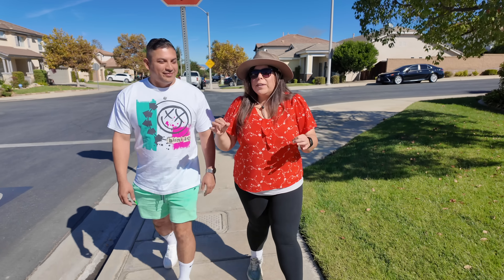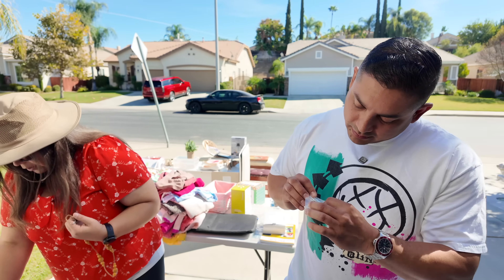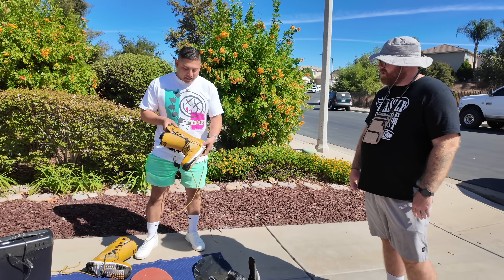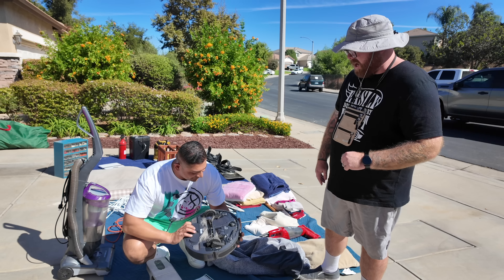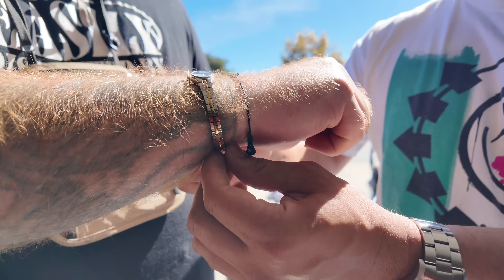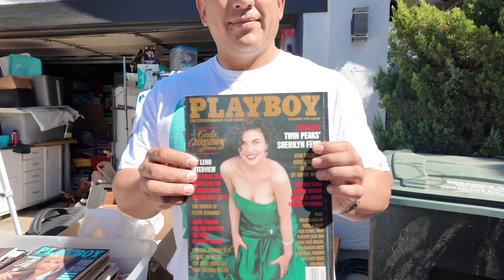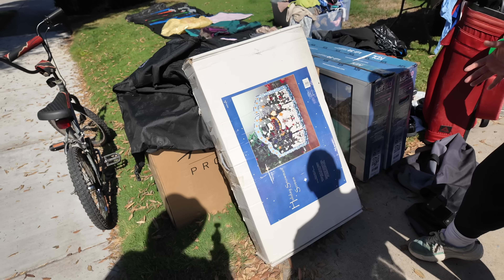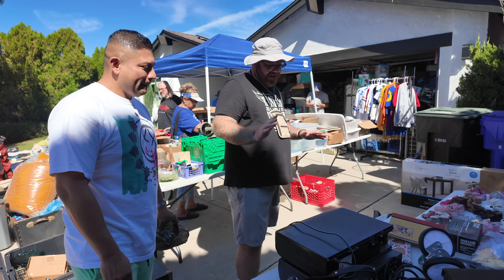Teaching My Cousin how to HAGGLE at Garage Sales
In this video we teach my cousin Lalo how to haggle at garage sales, and hunt for his wish list items